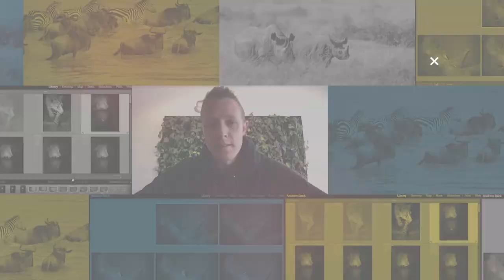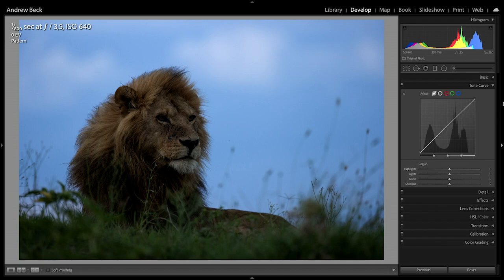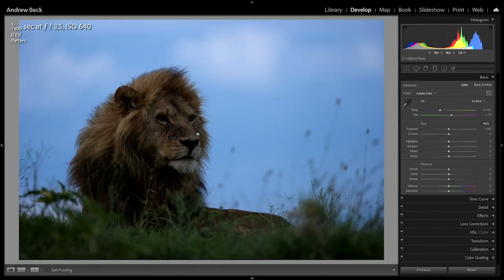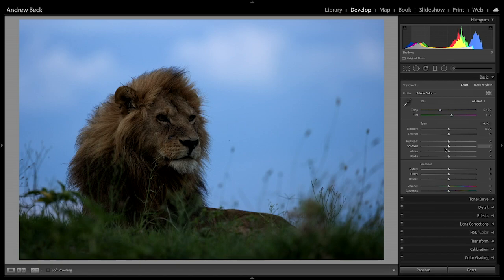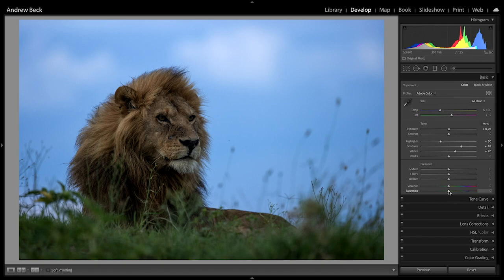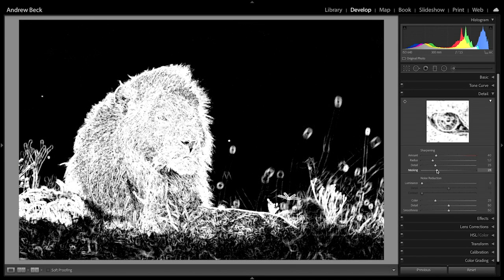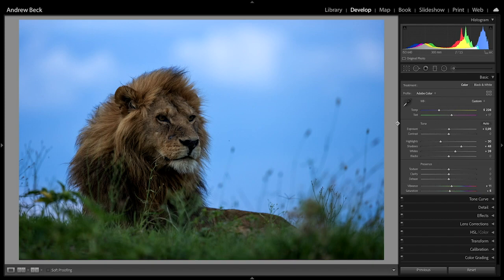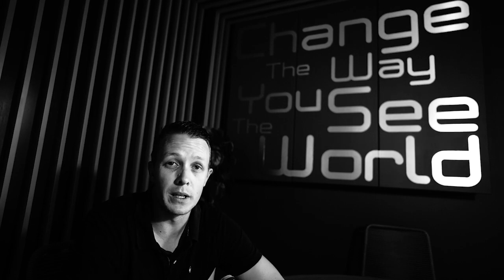Behind the Frame - Episode 32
In this episode Andrew Beck takes us to the Masai Mara.